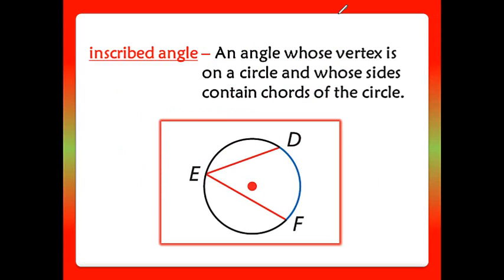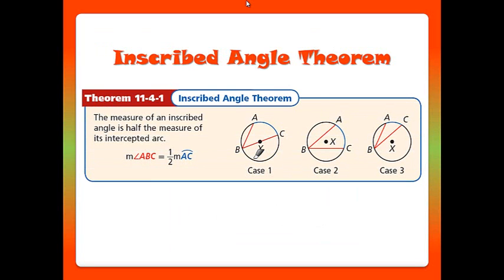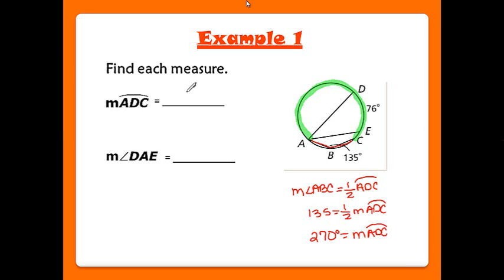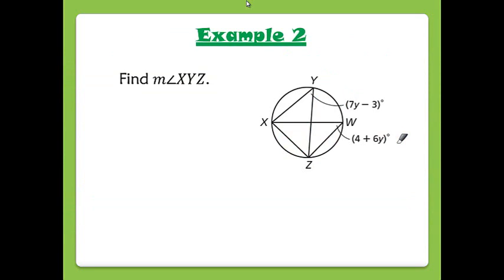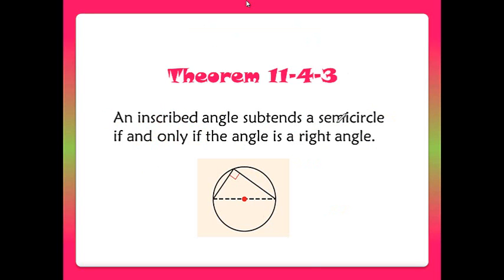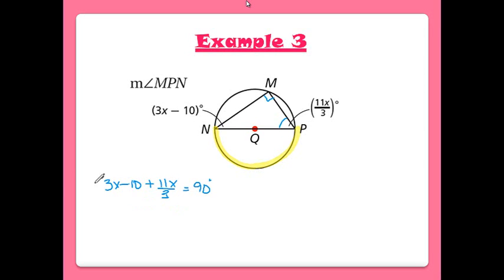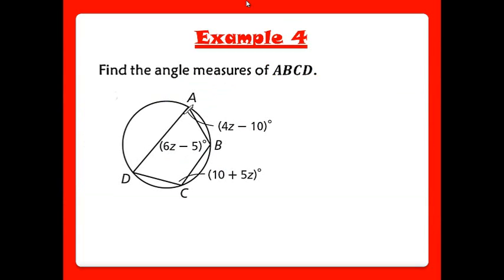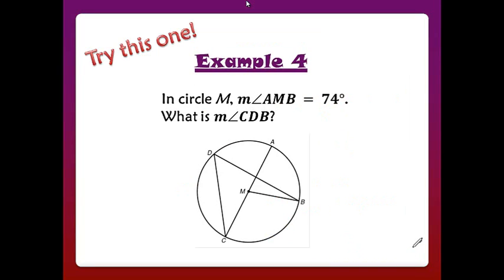Section 11-4 Inscribed Angles